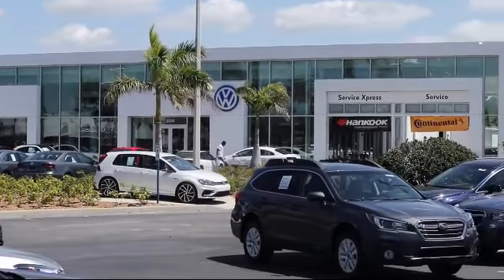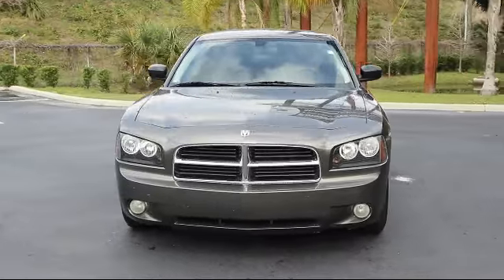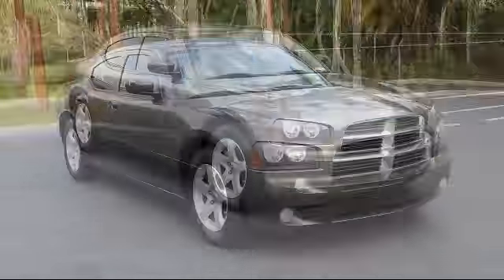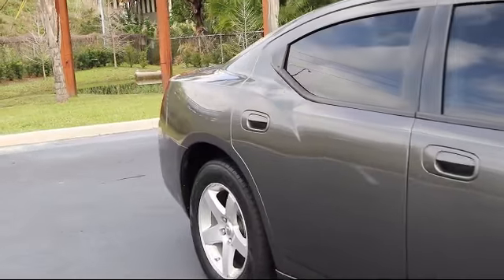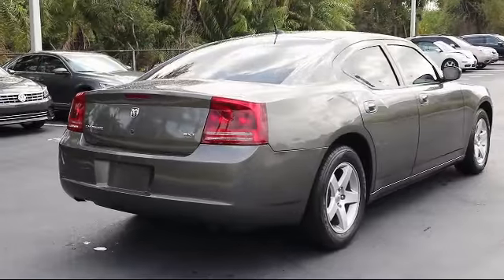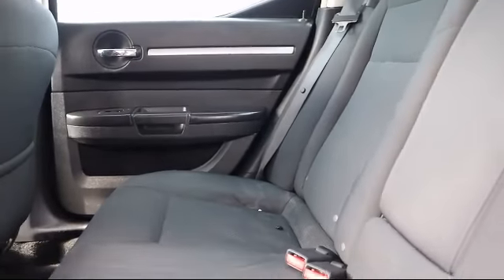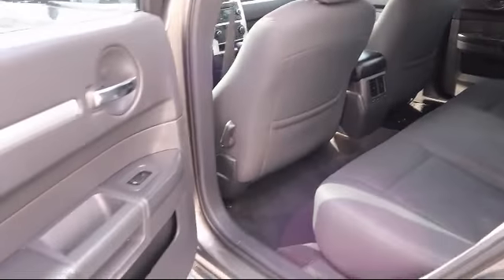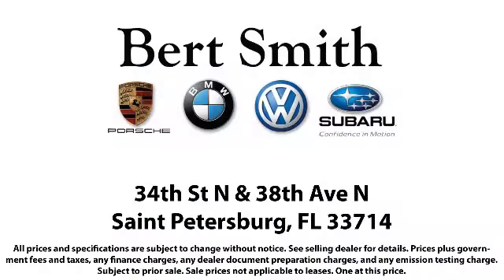2008 Dodge Charger SXT Sedan St. Petersburg Tampa Clearwater Bradenton Palm Harbor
2008 Dodge Charger SXT Sedan Stock Number: 669231 Vin:2B3KA33G58H214457.